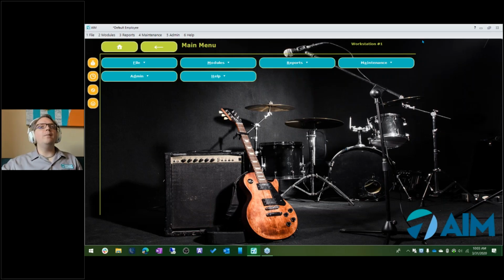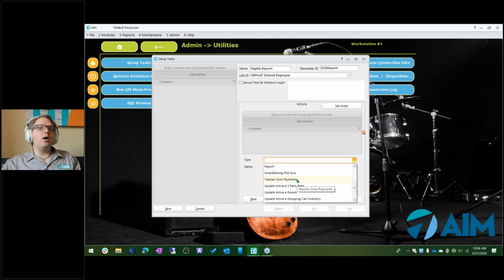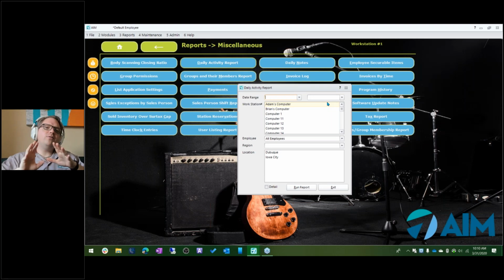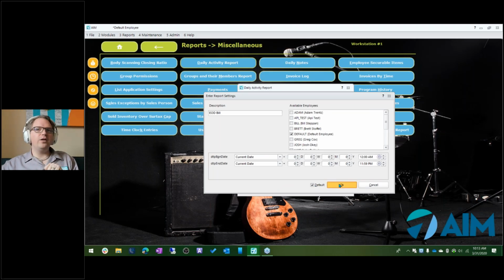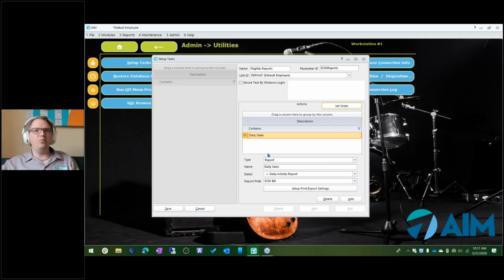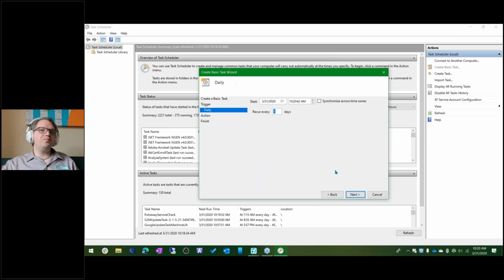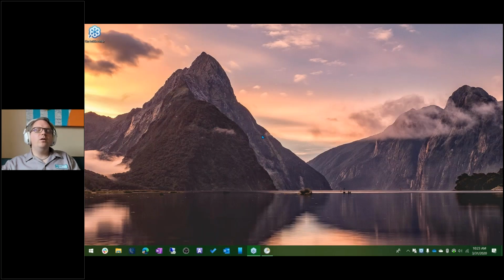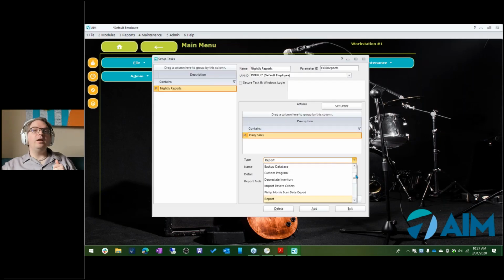Automated Tasks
Tasks are a great way to automate common functions in AIM, whether that's nightly reports, backups, or monthly inventory averaging and depreciation. We will look at how tasks get established in AIM, what kinds of tasks can be created, how they can be grouped, and how to use the Windows Task Scheduler to automate them.